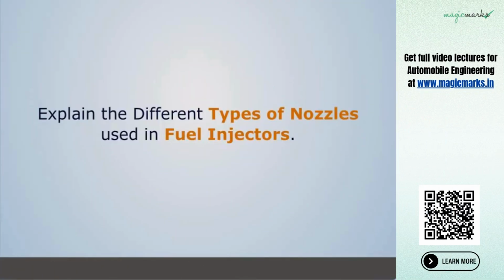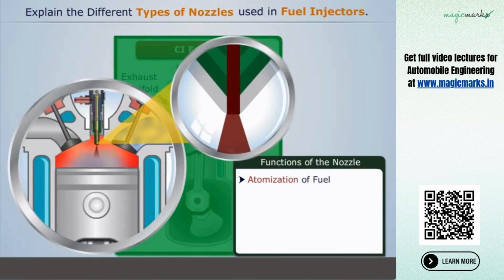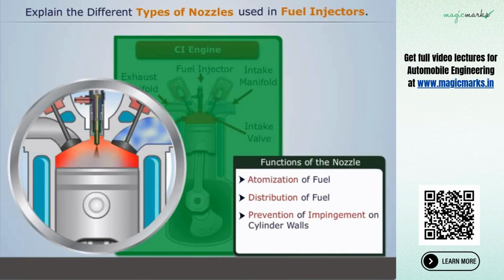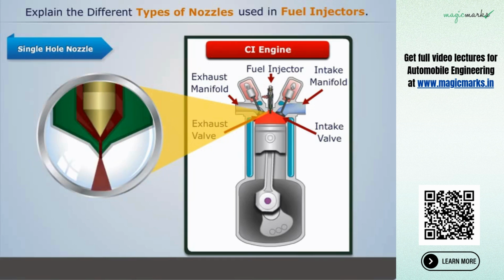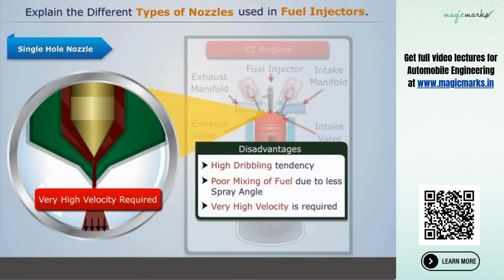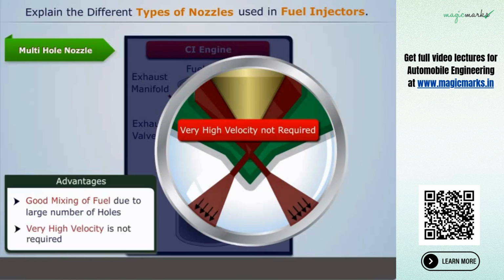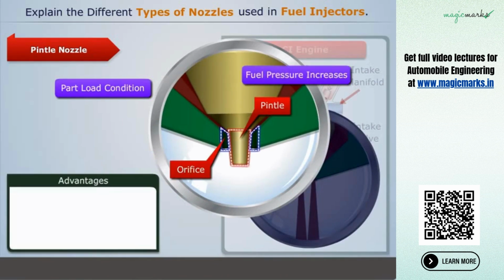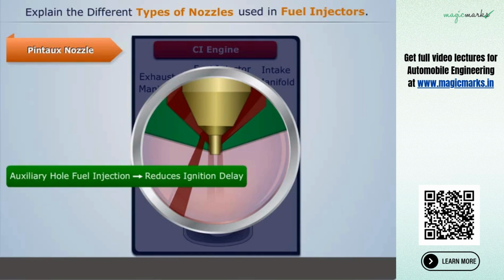Types of Nozzles Explained | Automobile Engineering | Perfect for GATE Aspirants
Learn about the Types of Nozzles used in fuel injection systems in this detailed video from Magic Marks.

🔧 This topic falls under Automobile Engineering and is perfect for engineering students and GATE aspirants who want to strengthen their concepts in engine fuel systems.

📚 In this video, you’ll understand:
The role of nozzles in fuel injection
Different nozzle types (Single-hole, Multi-hole, Pintle, Pintaux, etc.)
Their construction, working, and applications in IC engines

🎓 Simplified through animations and clear explanations to make your preparation smarter and more effective.